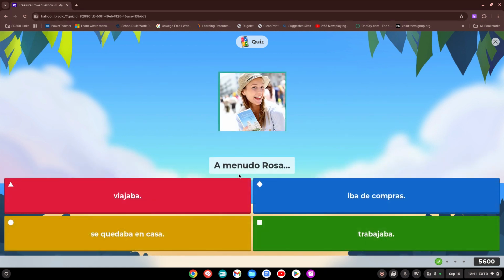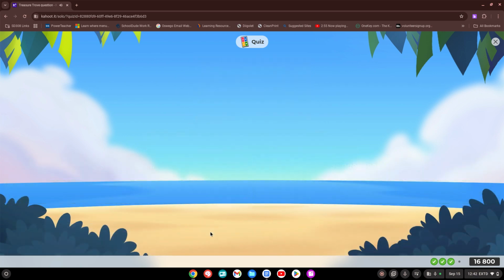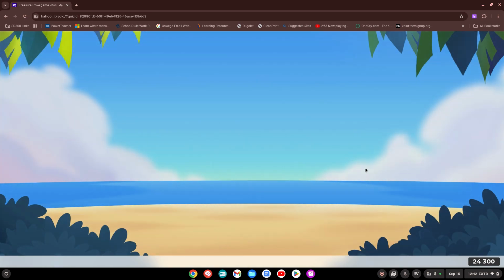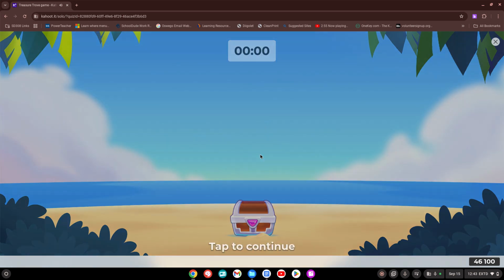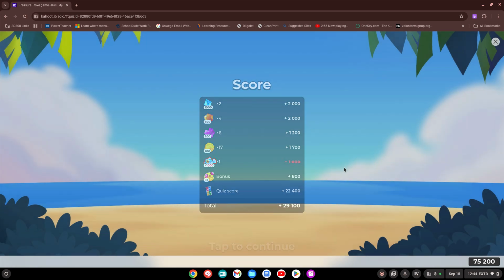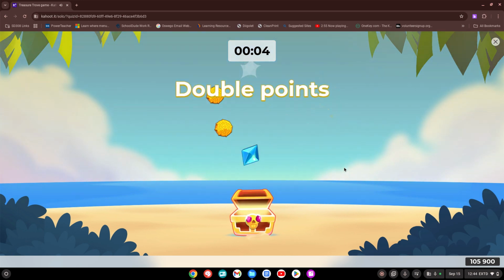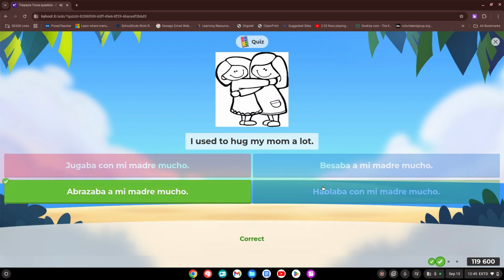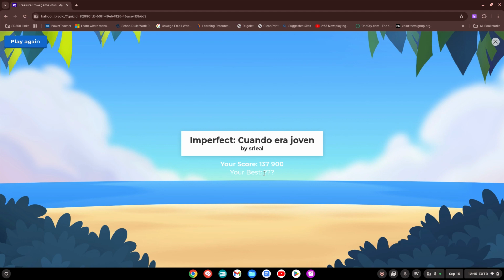DL 5783 Module 4 Application